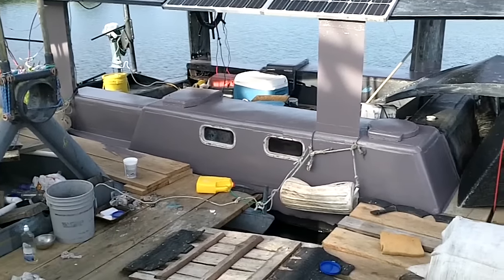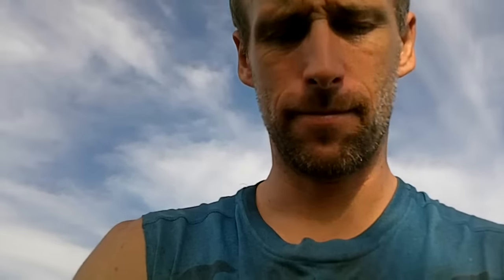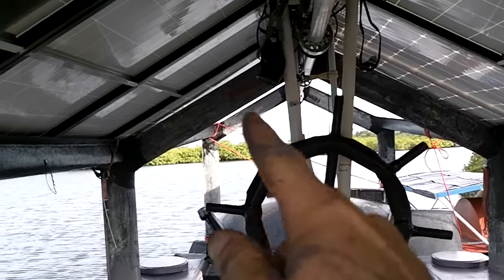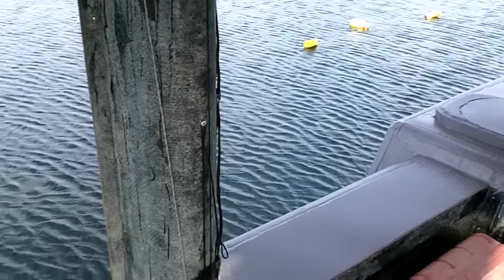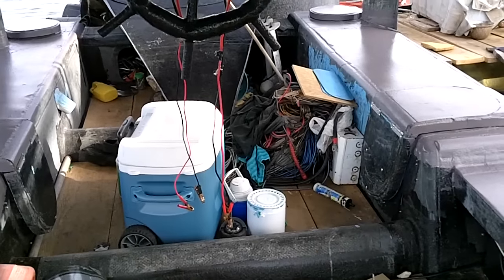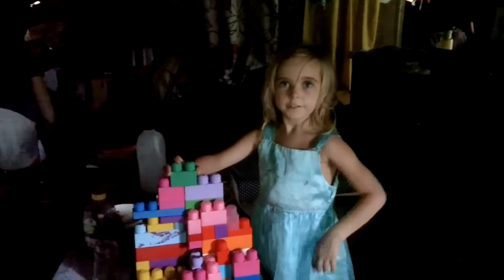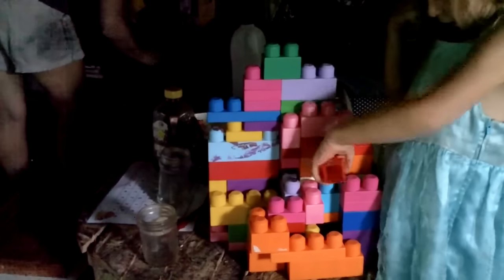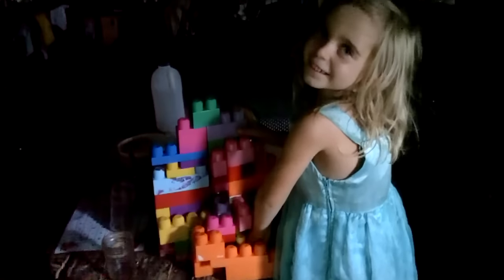Construction Boat 0080: Windows and Paint!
Starting to get into the finishing touches.